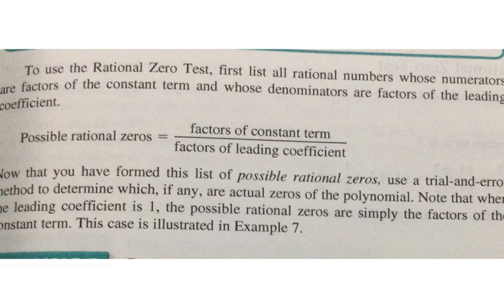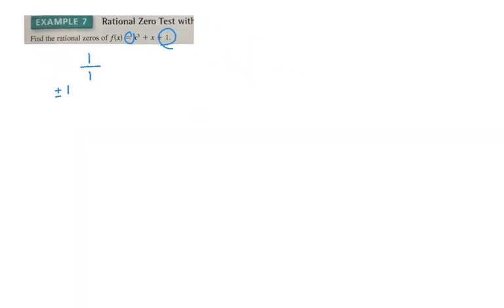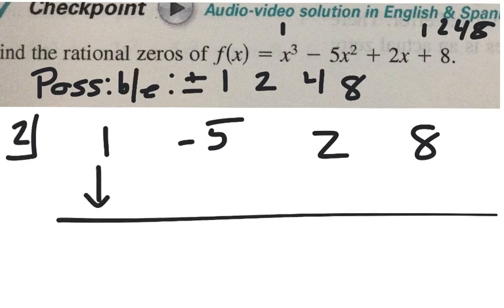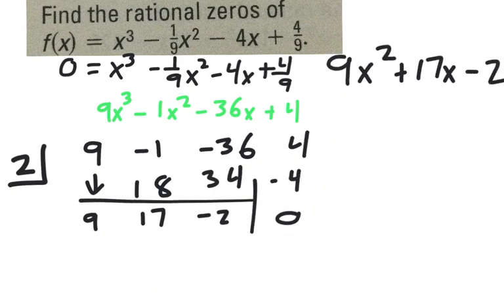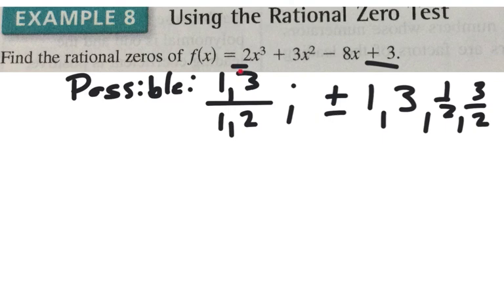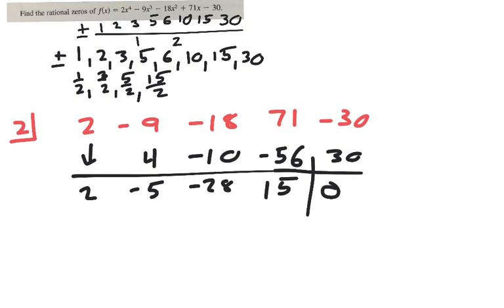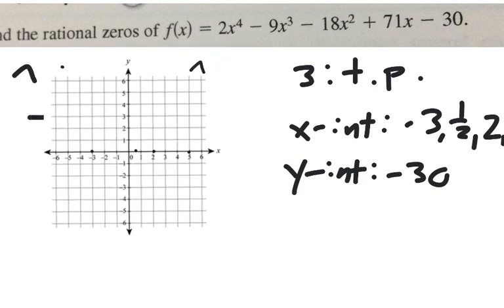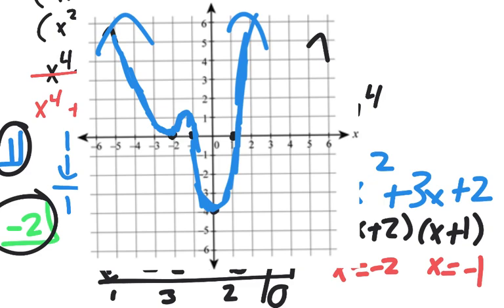precal 2.3 part 2.mp4